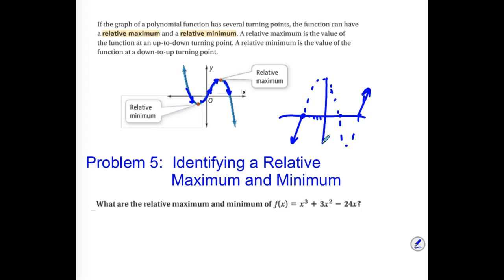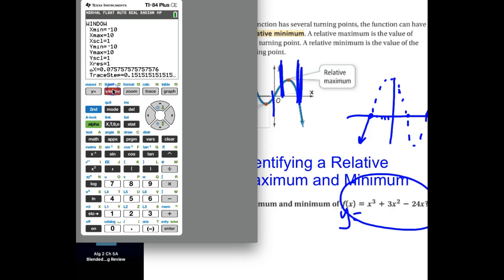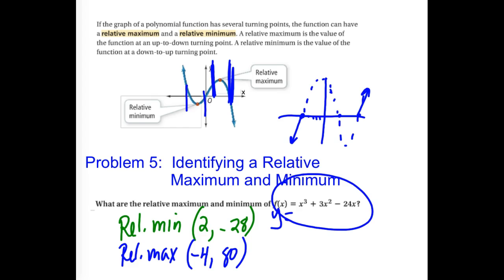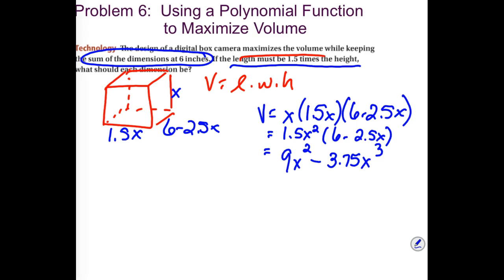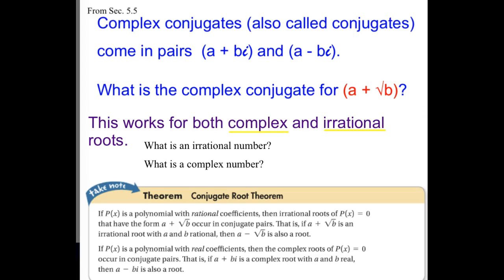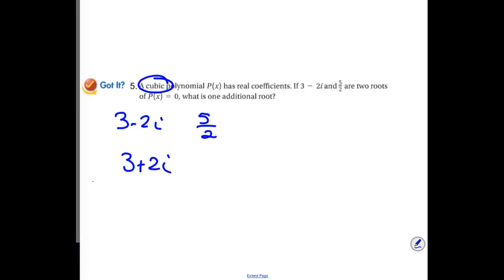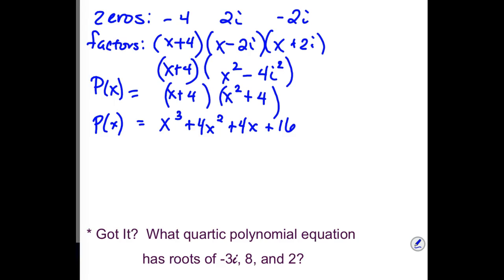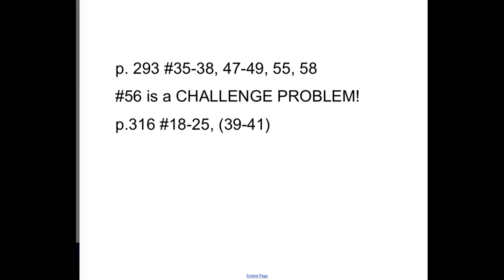Alg 2 Video Notes Sec. 5.2b